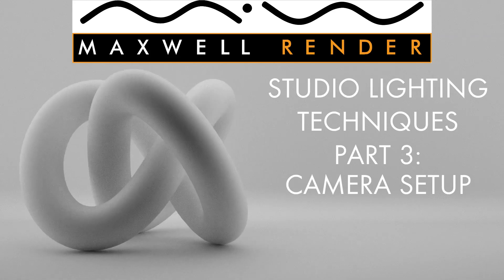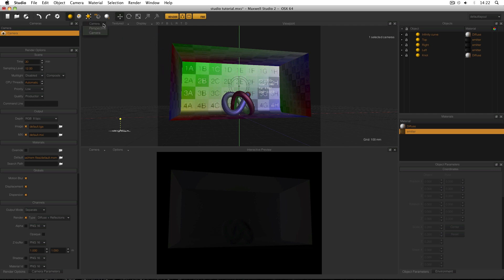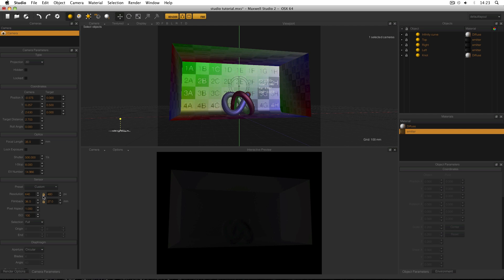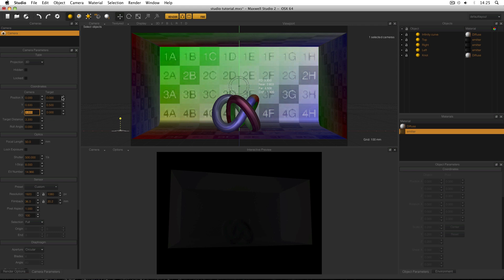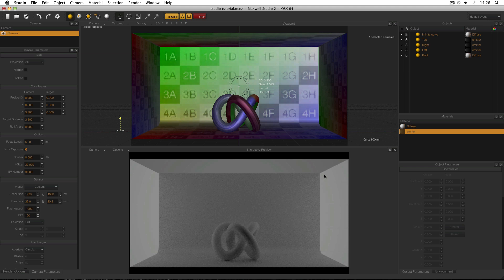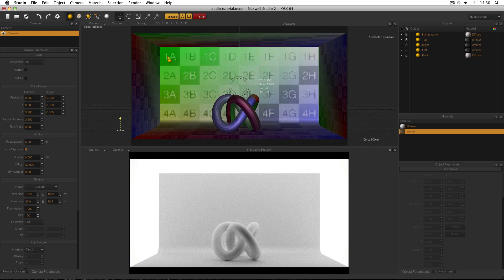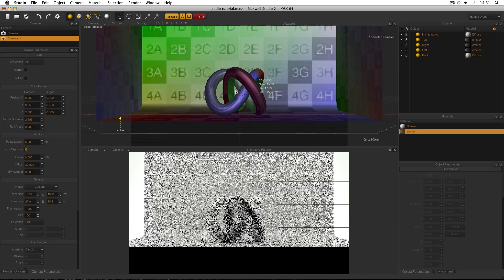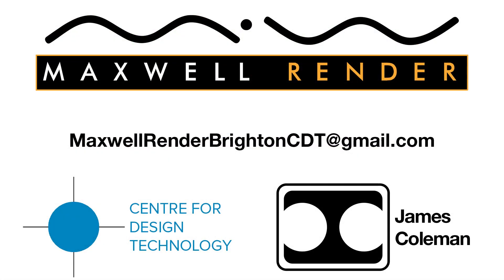Studio Lighting Techniques Part 3: Camera Setup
This video shows how to create a camera, and then how to adjust the parameters to suit a typical studio lighting environment. I also adjust my emitter material to make it more useful.